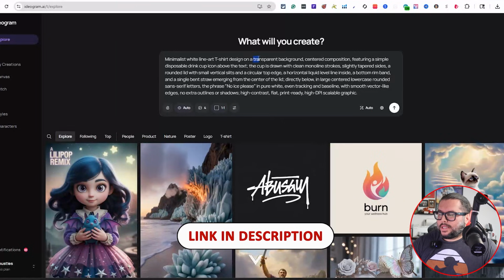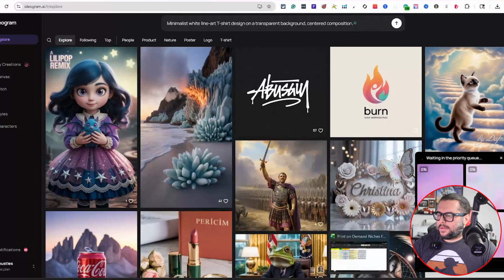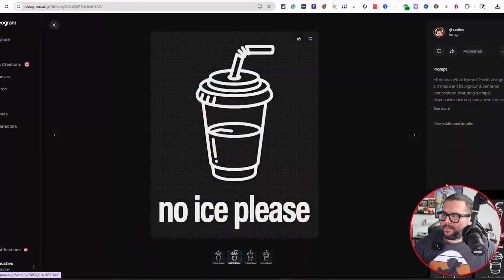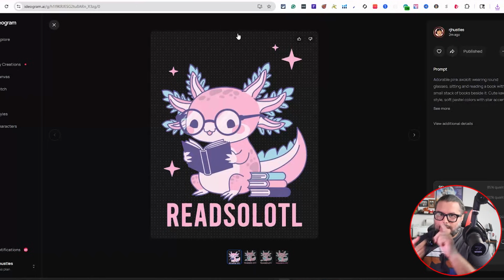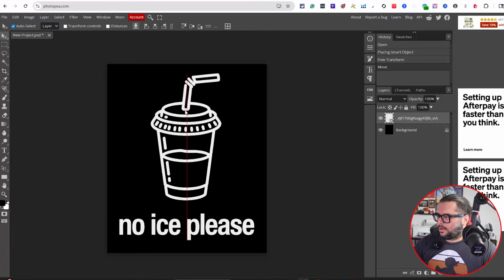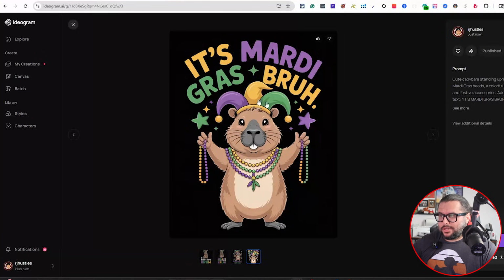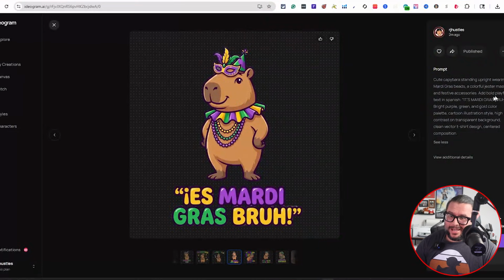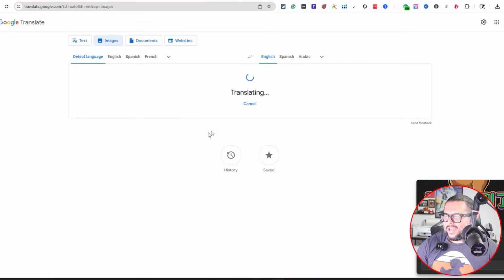Ideogram Transparent Backgrounds for POD (Print-Ready in One Session)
This video shows how to use Ideogram’s transparent background feature for print on demand, so you can create clean, print-ready designs in one session no masking, no Photoshop, no cleanup spiral.

If background removal has been slowing down your POD workflow, this is a major upgrade. I’ll walk you through the exact on-screen process: generating designs with a native transparent background, checking edges properly, and downloading 8K files so you’re never guessing if a design will print clean.

This workflow works for t-shirts, stickers, posters, mugs, and more.

🎯 What you’ll learn:
• How to generate transparent POD designs directly in Ideogram
• The exact prompt setup that makes transparency work
• How to verify true transparency (and avoid halos)
• When and how to download 8K files for print
• A repeatable one-session workflow from idea to listing
• How to build cohesive design collections using references
• How non-Latin text opens up lower-competition global niches

🕒 Timestampts
00:00 Introduction to Background Removal in POD
00:32 Introducing Ideogram AI's New Feature
01:06 Step-by-Step Guide to Using Transparent Backgrounds
04:16 Generating and Downloading High-Resolution Designs
06:11 Uploading and Adjusting Designs for POD
11:23 Translating Text in Designs
13:55 Conclusion and Additional Resources

This approach removes one of the biggest bottlenecks in print on demand: cleanup time and quality anxiety. Whether you’re a beginner or already selling, this workflow lets you publish faster without living in Photoshop.

💬 Comment “TRANSPARENT” and tell me what you’re selling (shirts, stickers, posters), and I’ll reply with a couple prompt ideas for your niche.